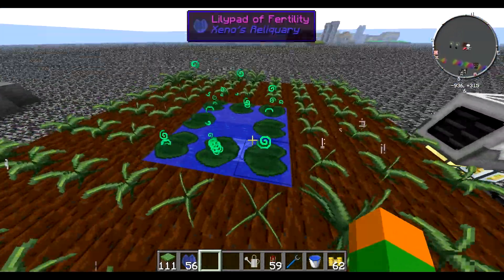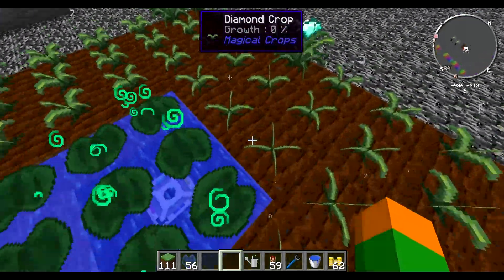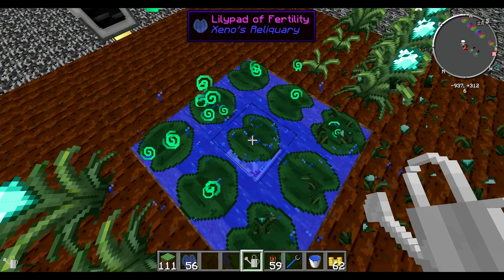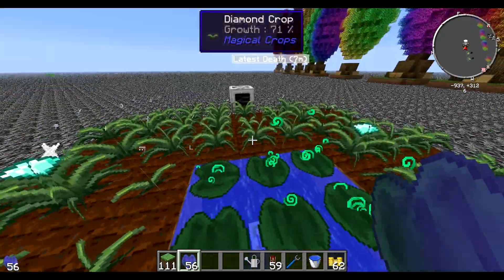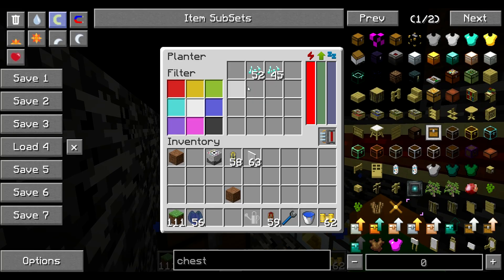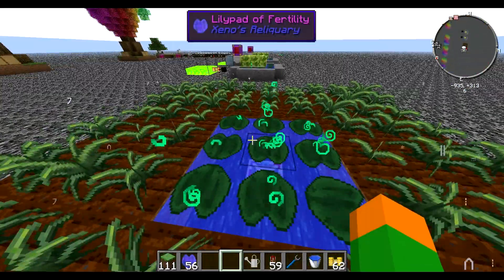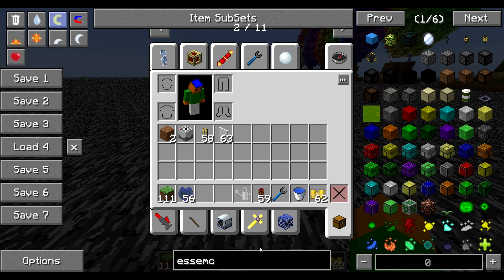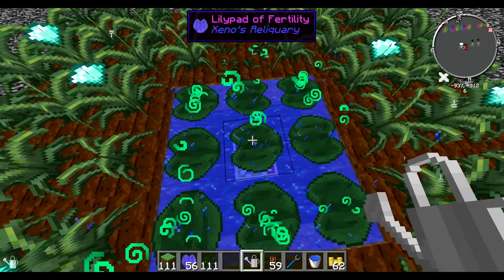Minecraft - FTB Monster Tutorial Probably the most efficient farm ever....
Today I show the probably most ridicoulous farm ever. I hope you enjoy.